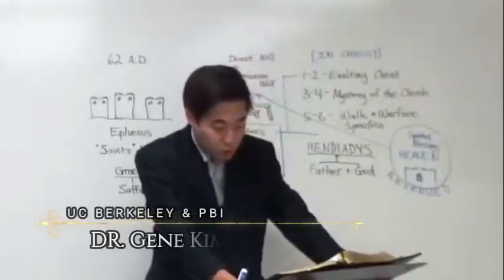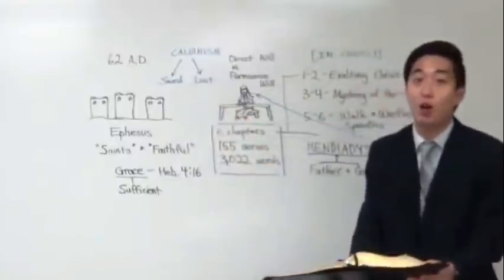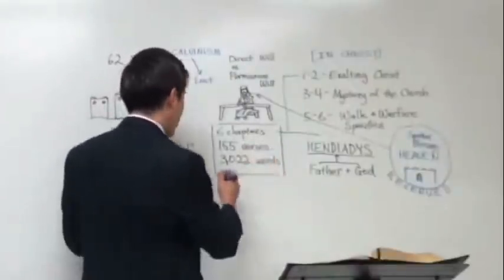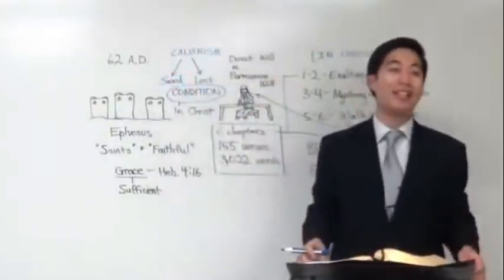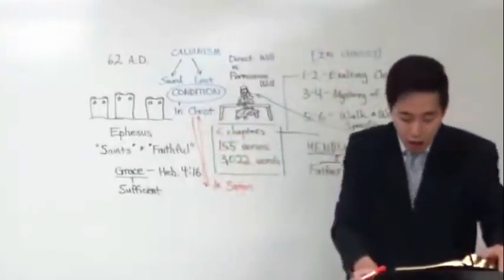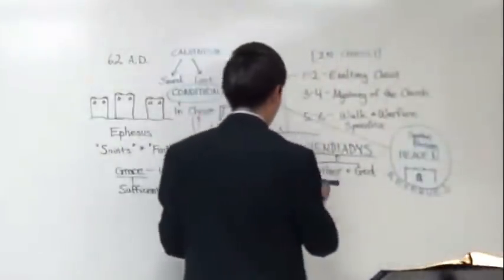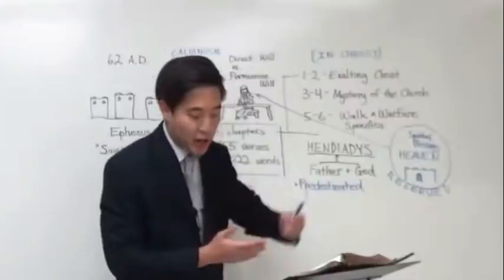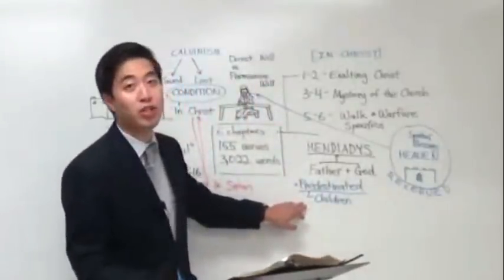BEFORE The Beginning of The World (Eph. 1:4-5) | Dr. Gene Kim